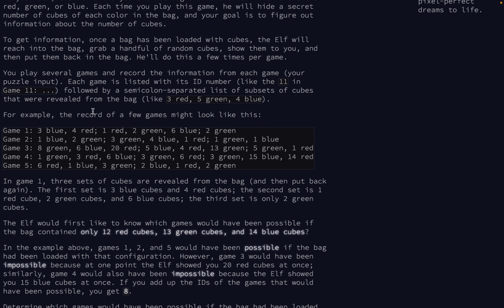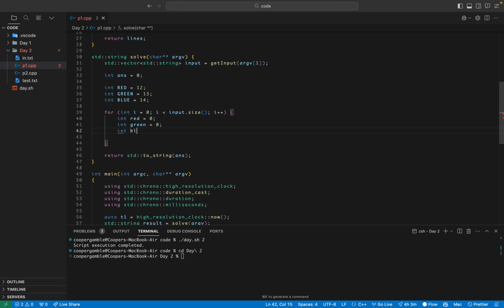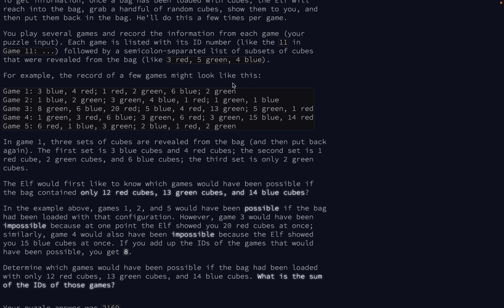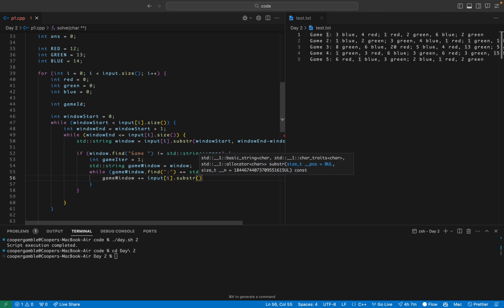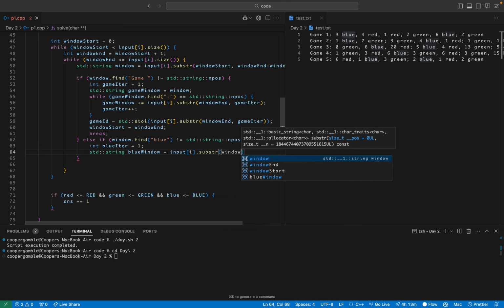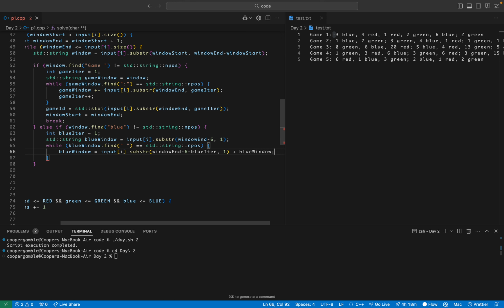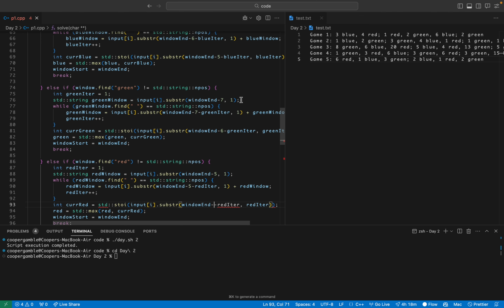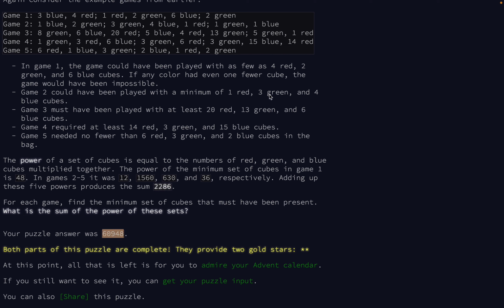Advent of Code 2023 - Day 2 (C++)